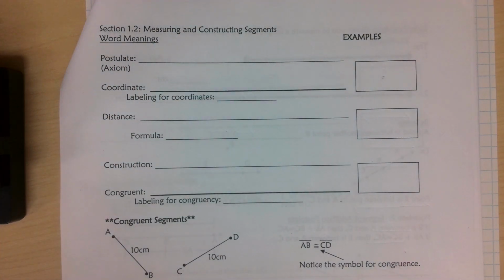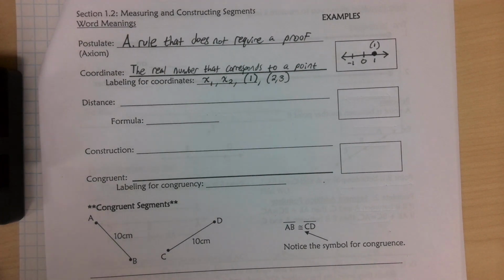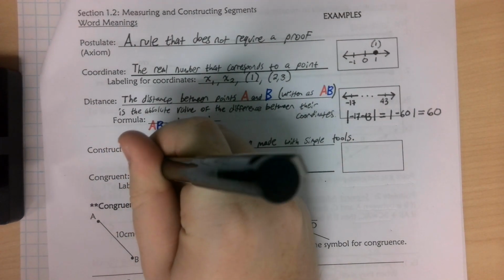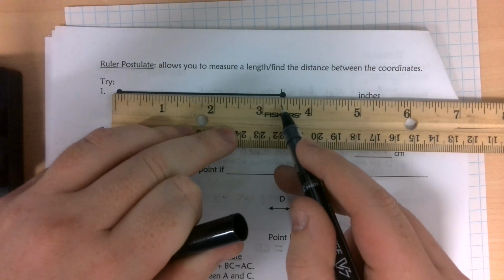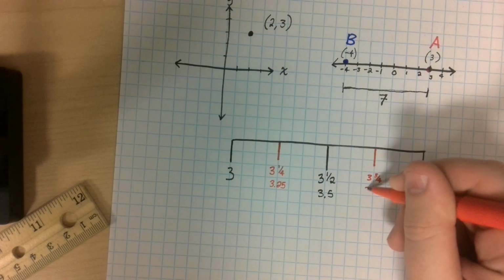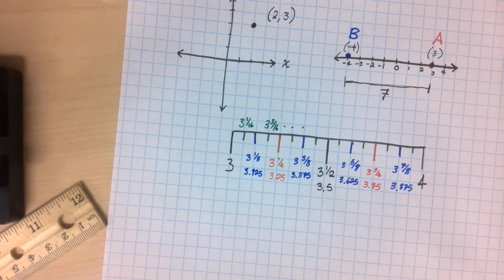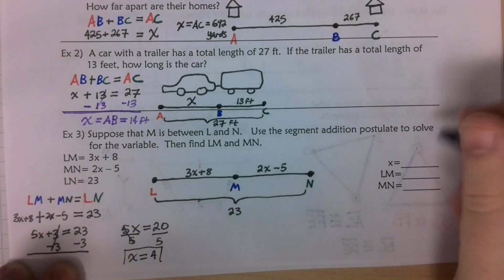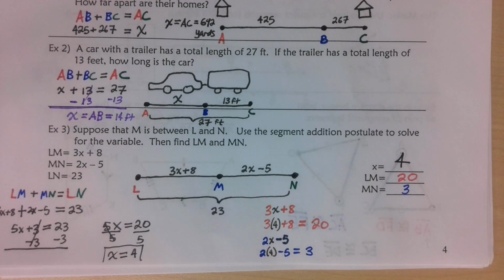Geometry - Big Ideas Lesson 1.2